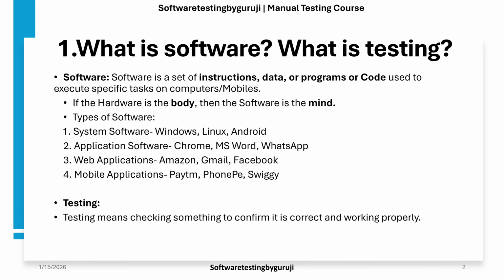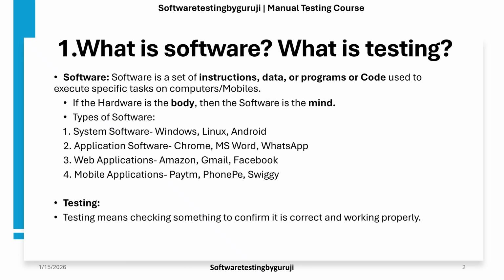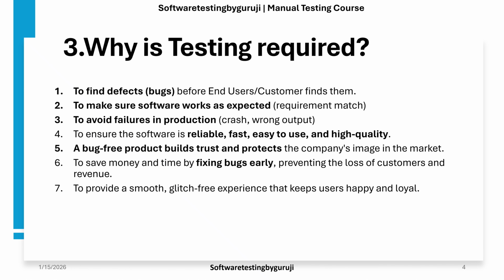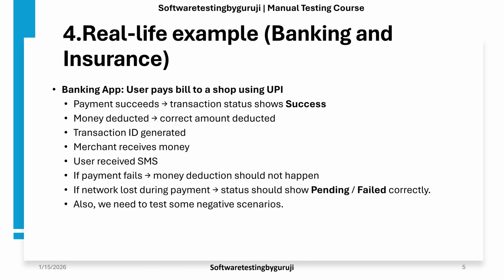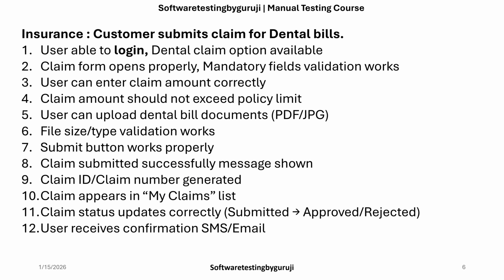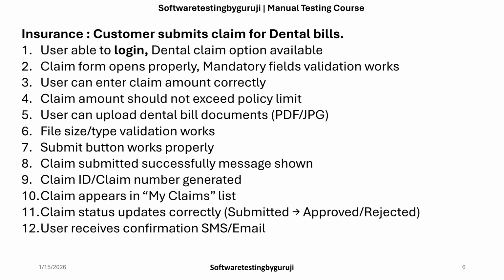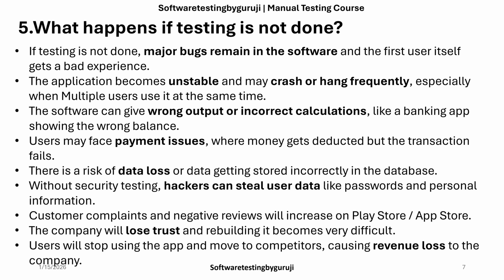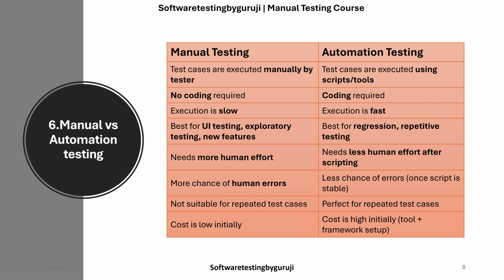1.Software Testing Basics | What, Why & How Software Testing Works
The reason I created this YouTube channel is to educate people who want to learn in an easy-to-understand language. I have a good theory and practical knowledge of testing.

In this video, we are covering the following.
1. What is software? What is testing?
2. Definition of Software Testing?
3. Why is Testing required?
4. Real-life example (Banking and Insurance)
5. What happens if testing is not done?
6. Manual vs Automation Testing.